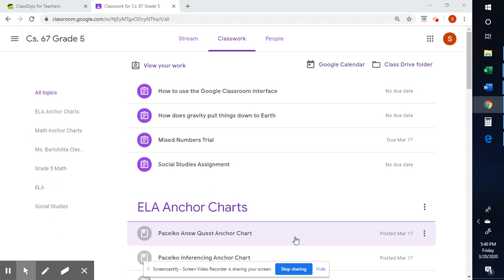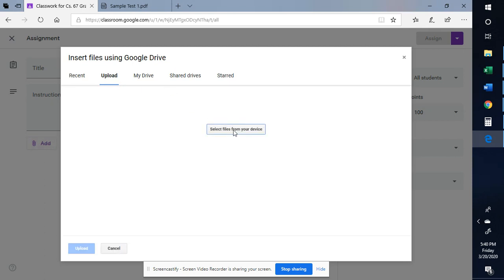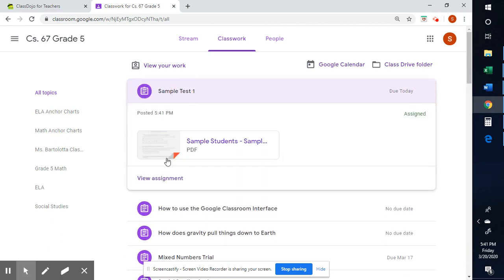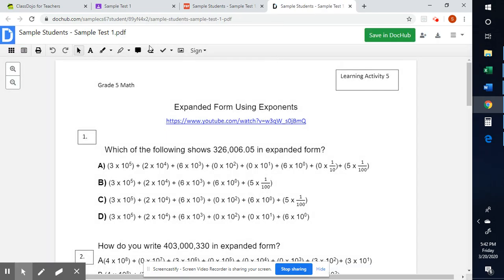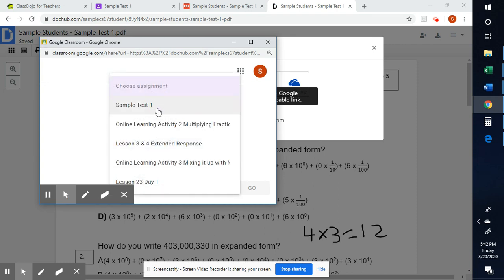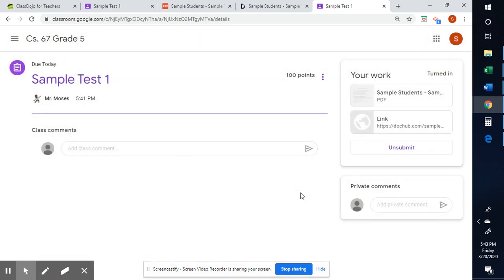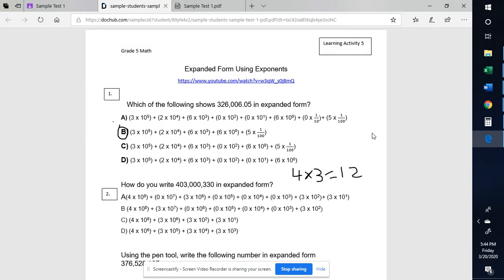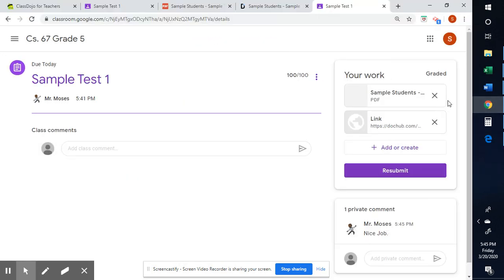How to create documents that students can write on using Google Docs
This video shows you how to create a document that a student can write on through using the Google Classroom Application